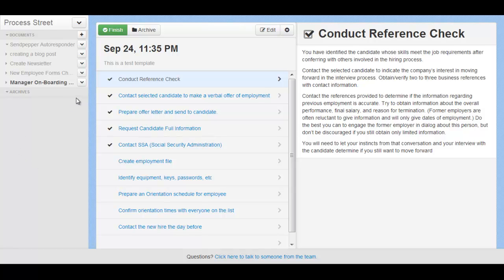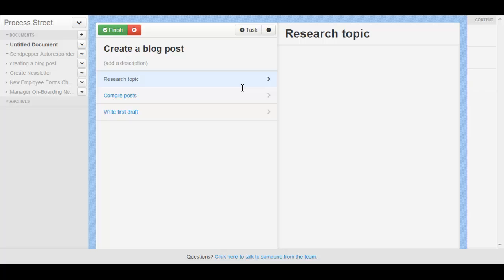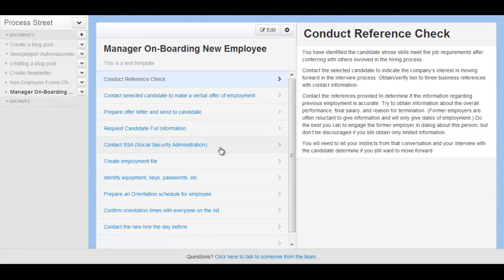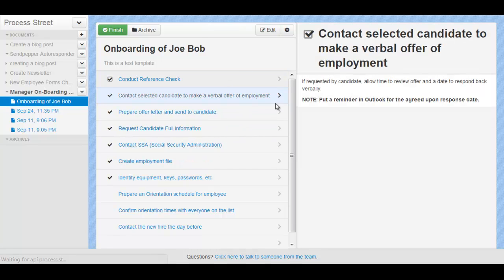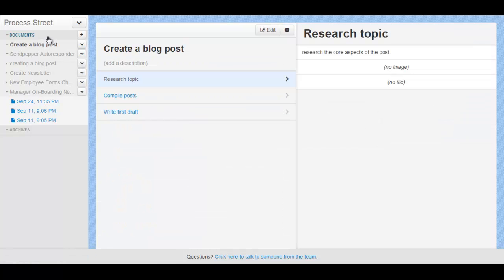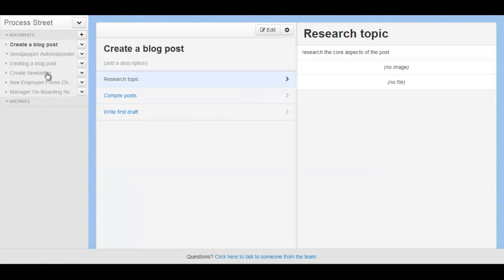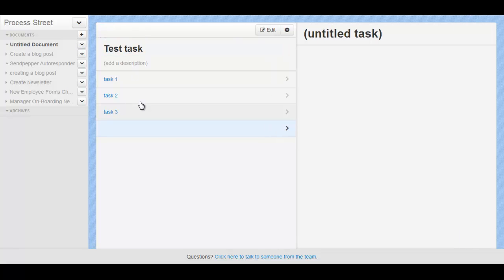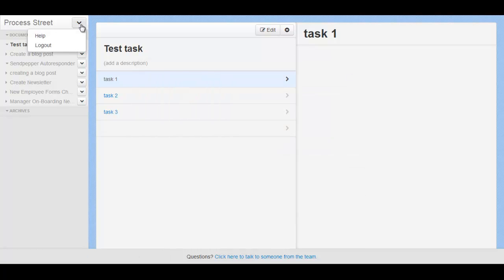Process Street Demo - Alpha V2 - HD